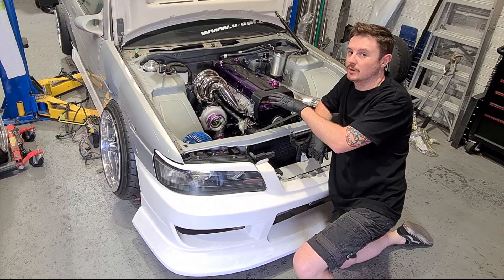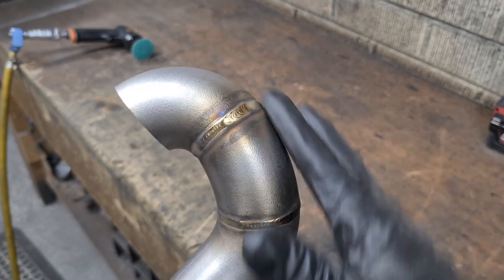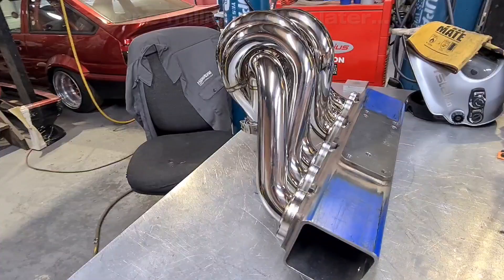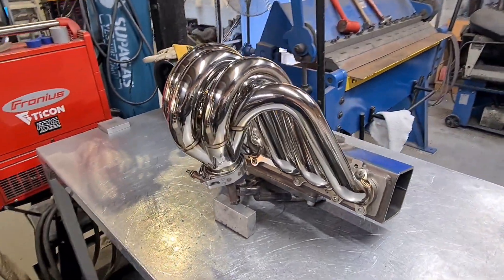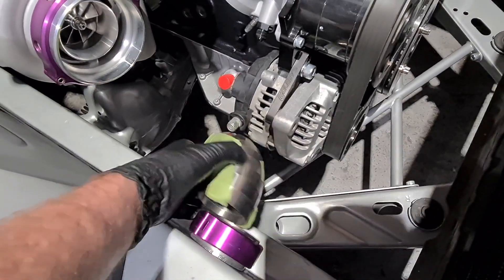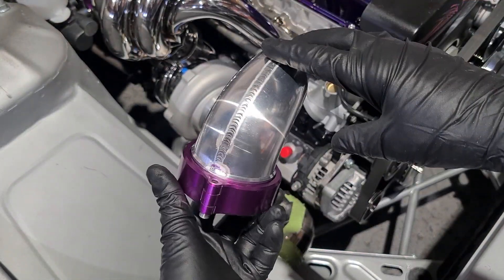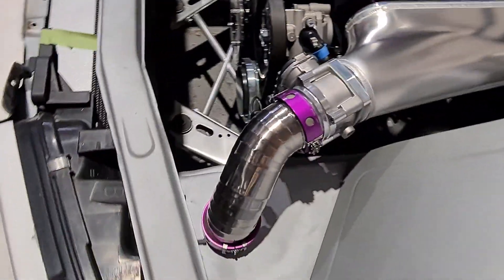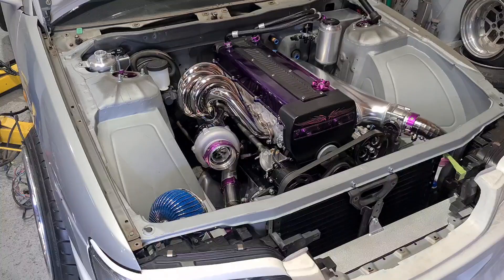Custom drift car fabrication: making my turbo manifold and titanium cooler piping.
Watch along as I hand make the stainless steel turbo manifold for my 1.5JZ C35 laurel driftcar as well as the titanium hotside intercooler pipe and turbo elbow. This manifold is made using my off the shelf JZ low mount manifold jig from Third Strike Fabrications, this same manifold can be purchased through there.
All materials used are 347ss Hypex turbo manifold materials from Hypertune Australia. And in case you are worried about the brake master cylinder clearance, this will be getting swapped for an r35 item, which is much shorter and suits my brakes properly.